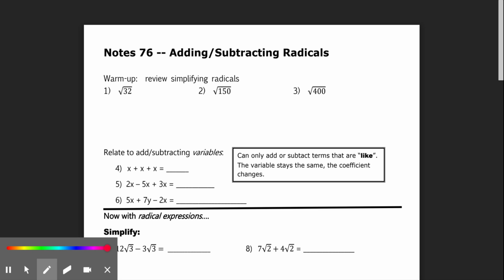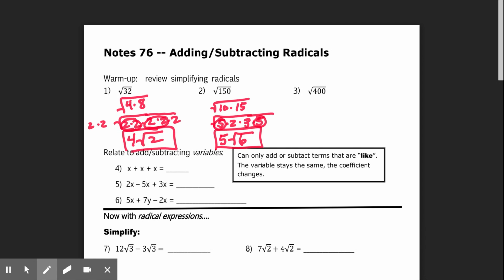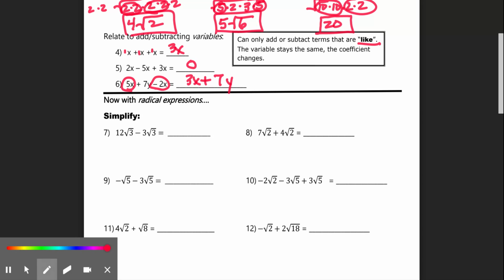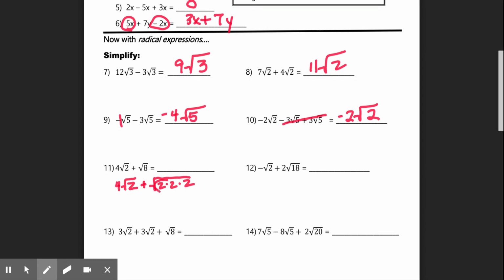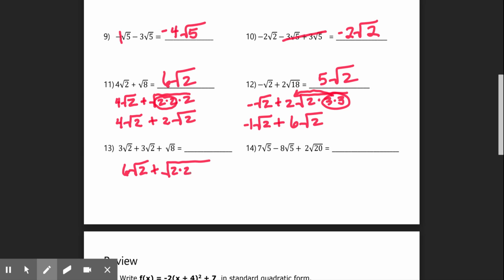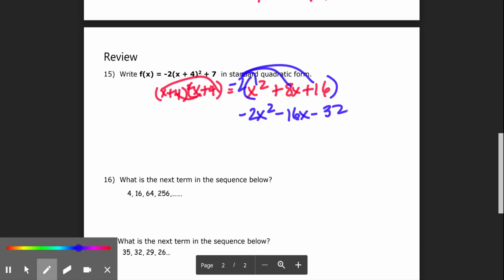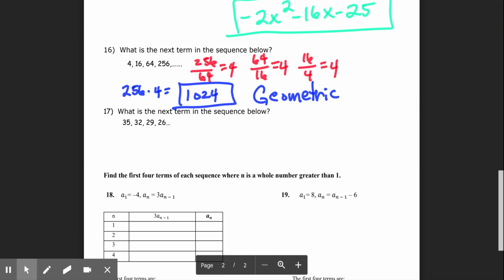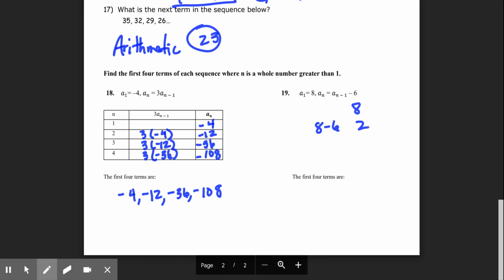Notes 76-- Add Sub Radicals.pdf - Google Drive